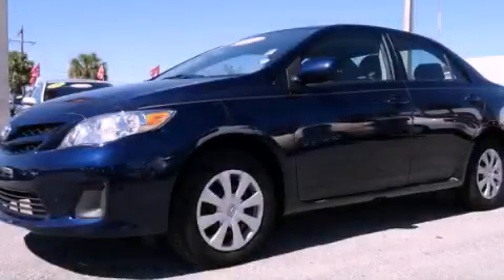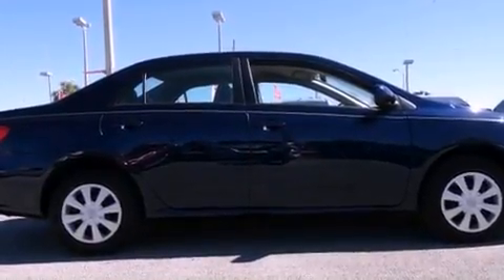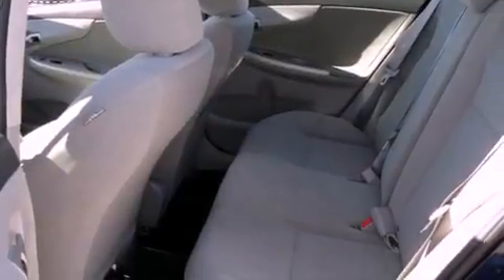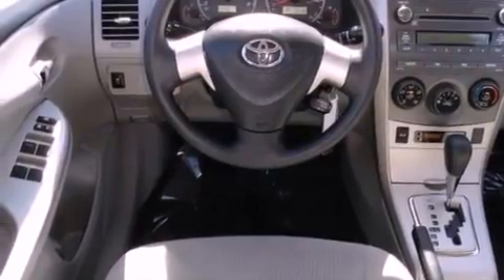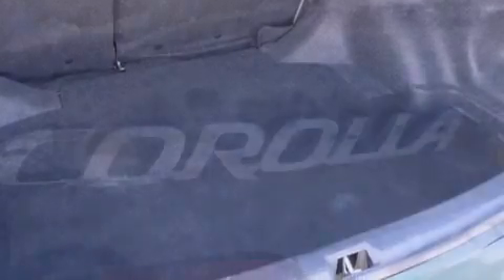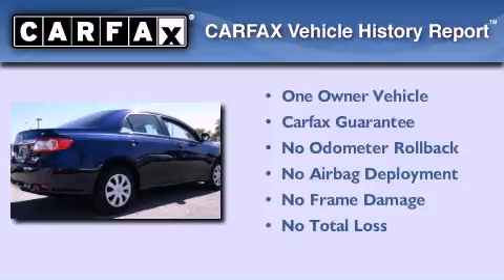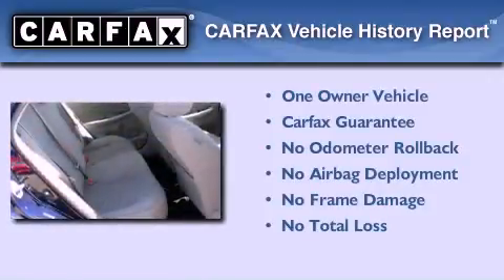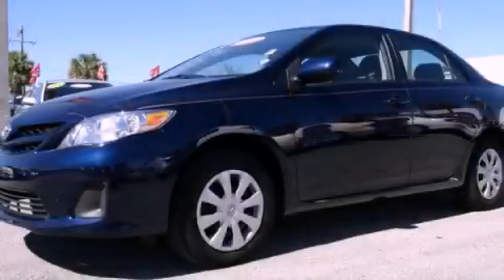2011 Toyota Corolla Miami FL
Year : 2011
 Make : Toyota
 Model : Corolla
 Engine : dohc 16v i-4
 Trans . : automatic
 Exterior : blue
 Miles : 19,240
 Interior : blue

 Lehman Mazda

 2011 Toyota Corolla Miami FL